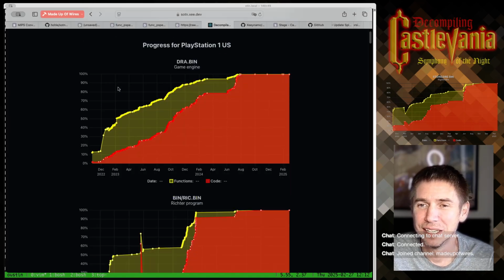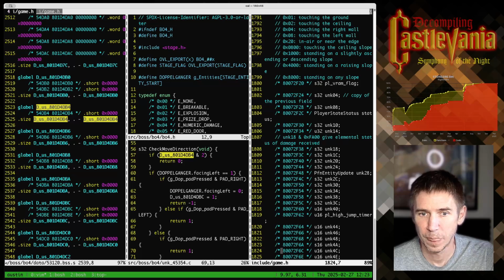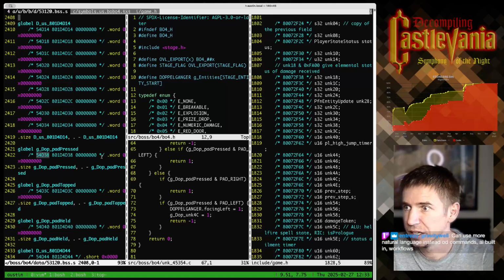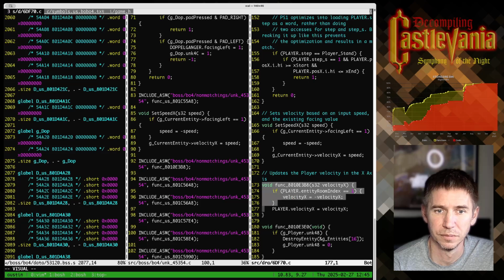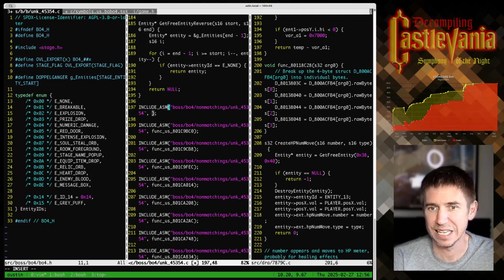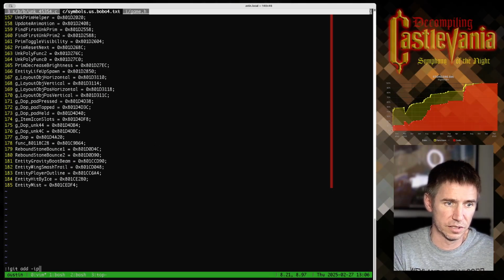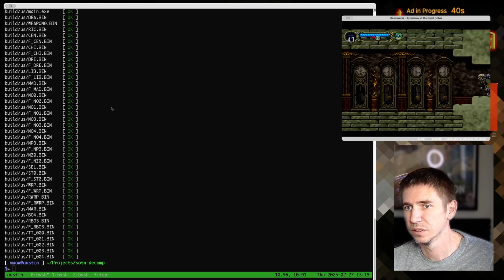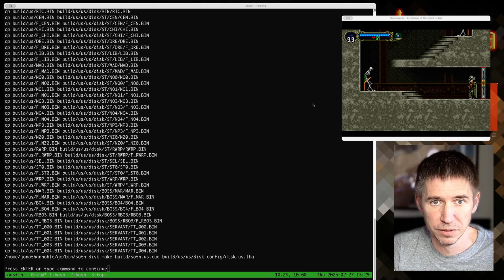Decompiling Castlevania: Symphony of the Night - 2025.02.27